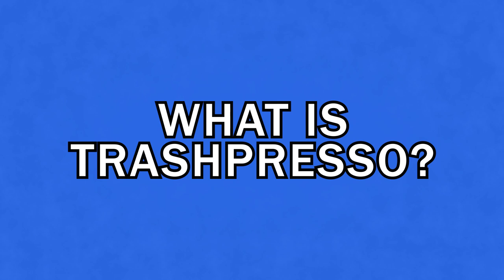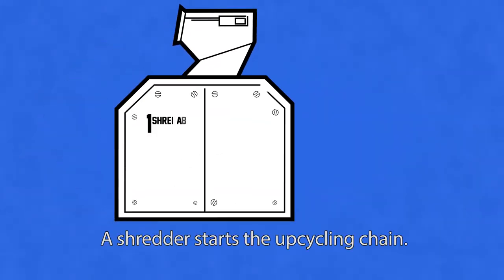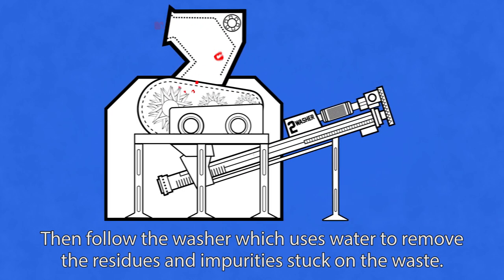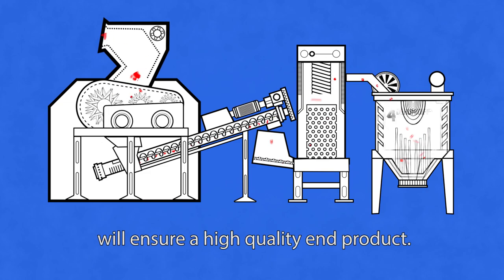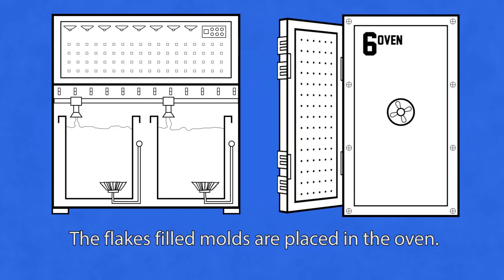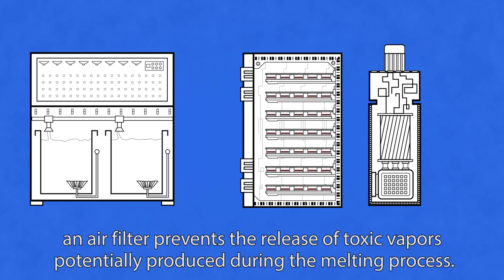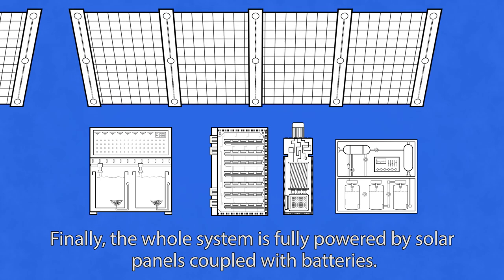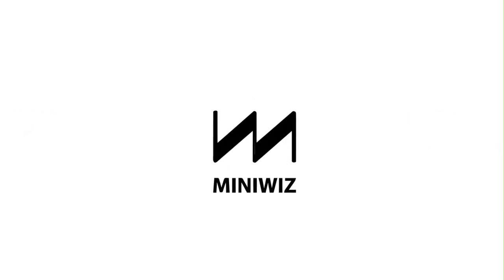What is TRASHPRESSO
Trashpresso is the greatest example showing how "circular economy" works. Miniwiz is obsessed with making the circular economy a reality in everyday consumption, and we live to support the mass adoption of a circular system whereby all the materials we use are reused, again and again and again with zero waste.

This short animation produced and commissioned by Miniwiz explains Trashpresso.